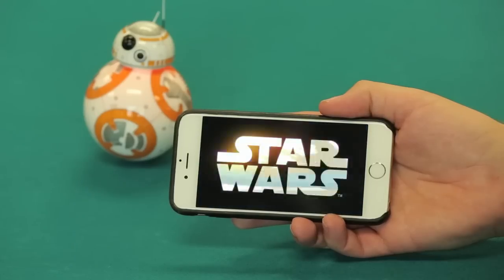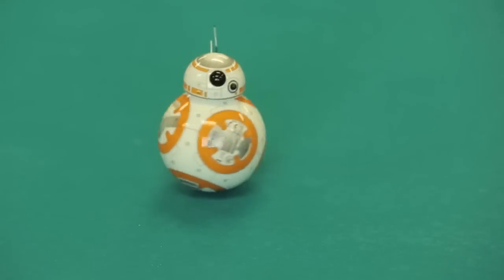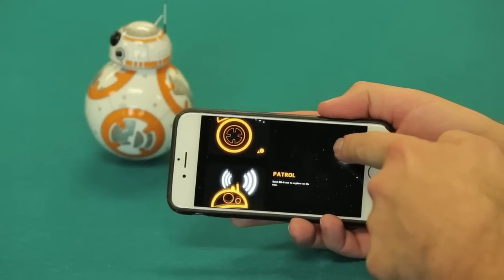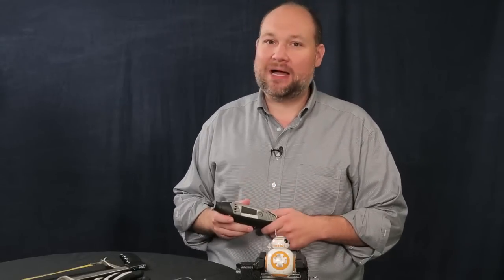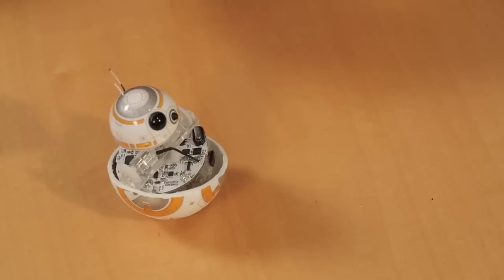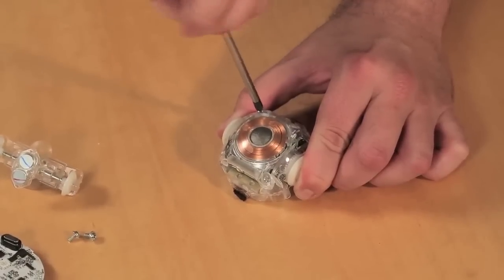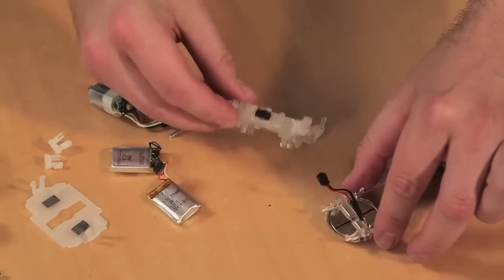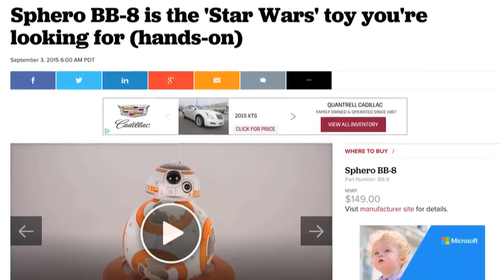Cracking Open - Sphero BB-8 Star Wars toy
Bill Detwiler breaks open the Sphero BB-8 Star Wars toy to find out what's inside this rolling droid.